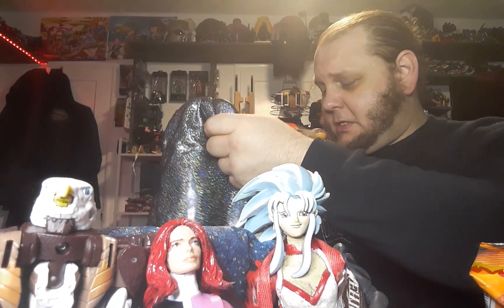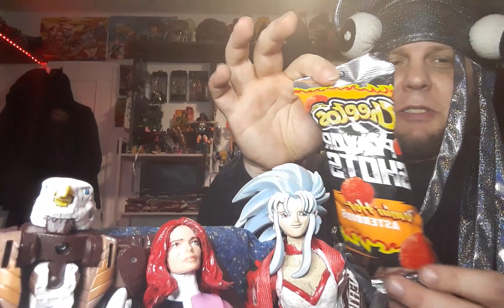Let's try: Cheetos Flavor Shots Flaming Hot ASTEROIDS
they hit hard a burn in place